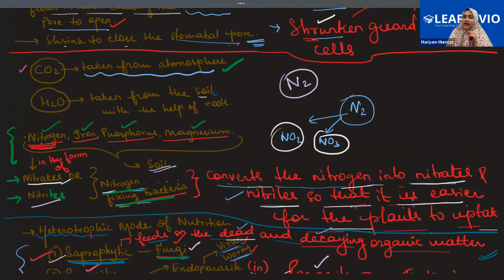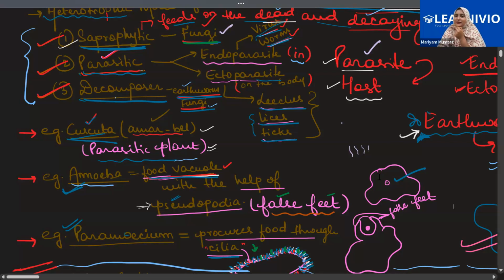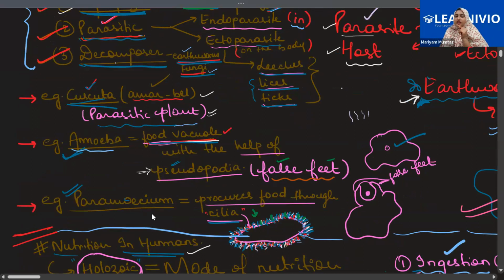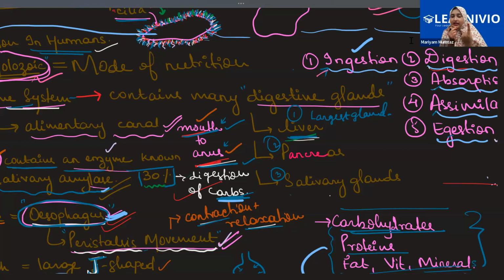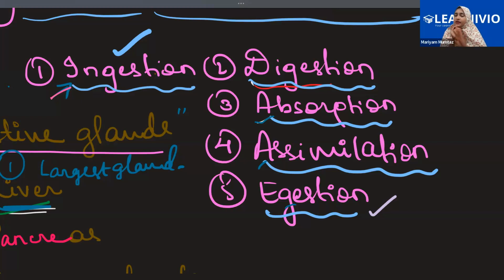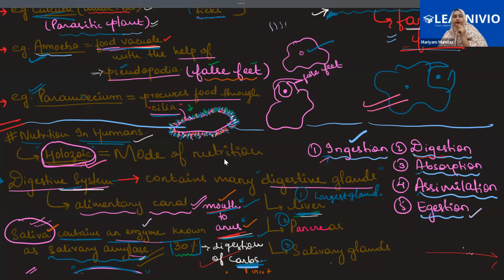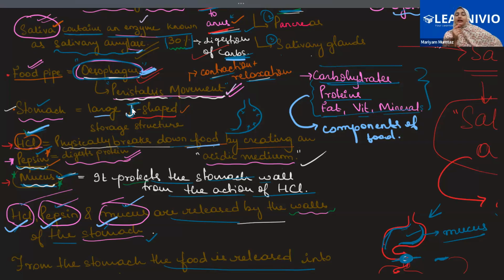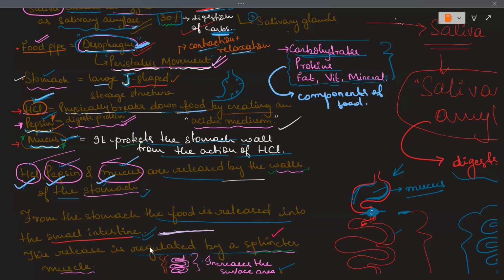Learnivio | Biology Lect 10th CBSE B2 10-09-2024